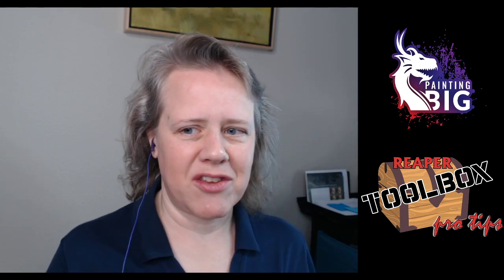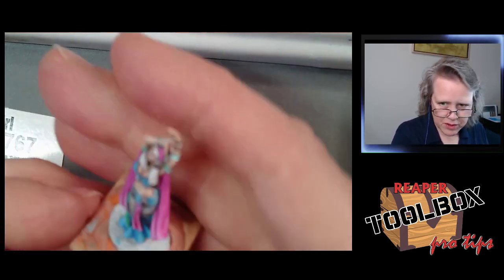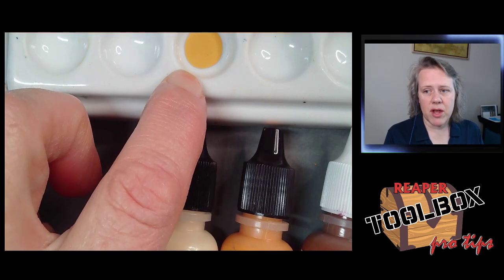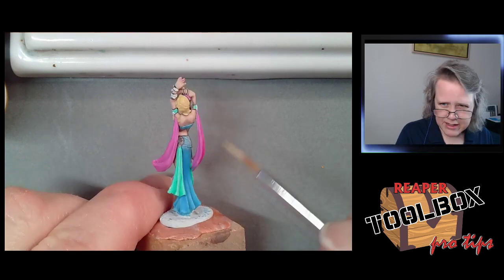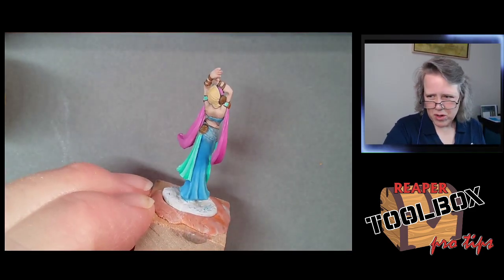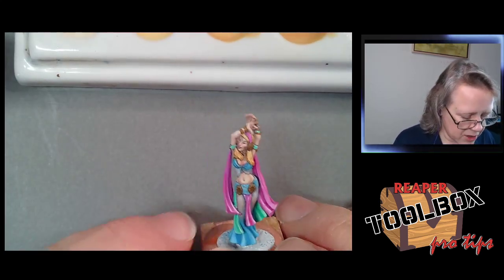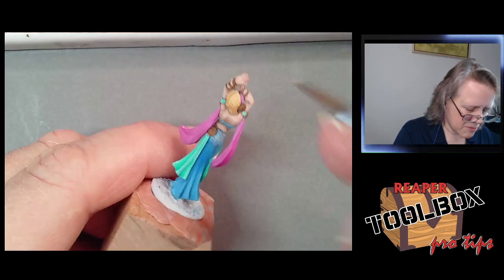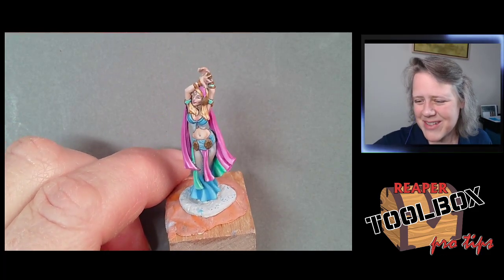RTB Pro Tips! SKU #03767 Dancing Girl! 1-25-21